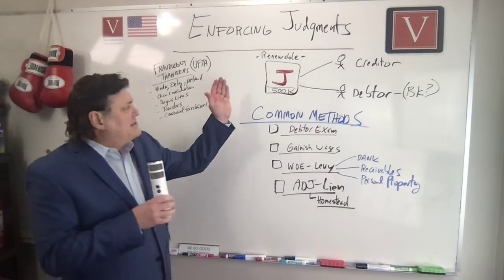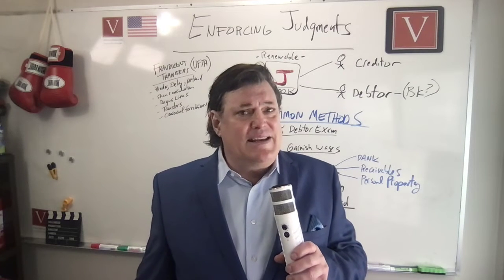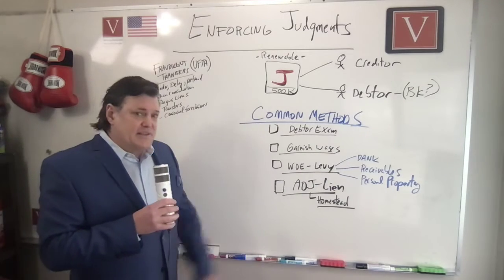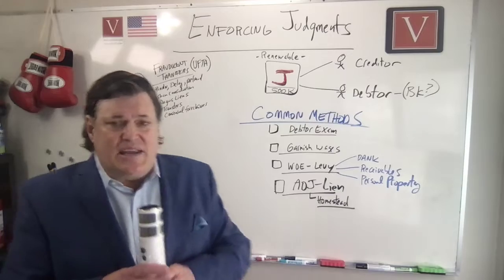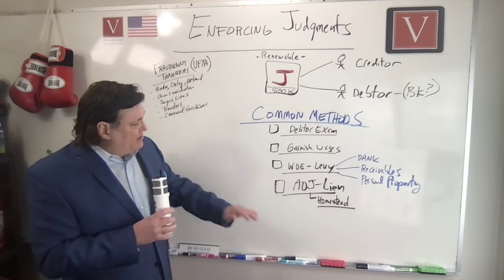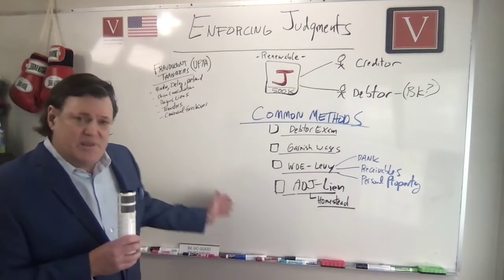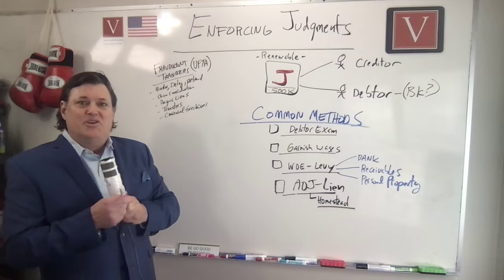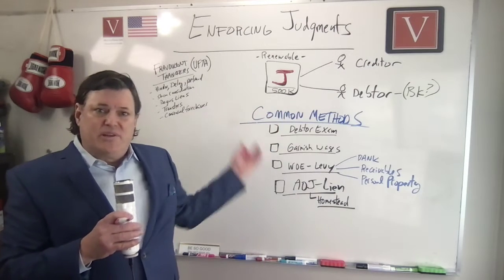How legal judgments get enforced by Attorney Steve®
In this episode of Litigation Whiteboard® Attorney Steve® discusses the top ways legal judgments get enforced.  If you are a Plaintiff in a lawsuit, you want to know how you will enforce a judgment (if you are able to get it).  If you are a defendant or a person considering taking a "default judgment" here are some of the most common ways you can expect a judgment-creditor to seek to recover on a money judgment.

1.  FIRST THING IS A DEBTOR EXAM

2.  GARNISH WAGES THROUGH EMPLOYER

3.  WRIT OF EXECUTION TO LEVY PERSONAL PROPERTY

4.  ABSTRACT OF JUDGMENT - A LIEN ON REAL PROPERTY